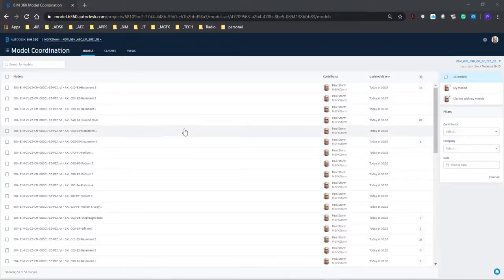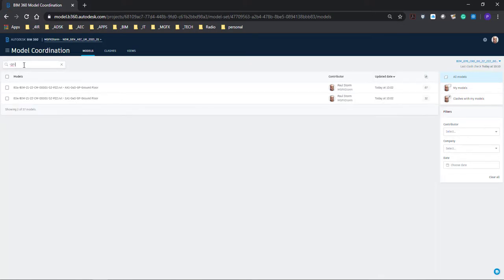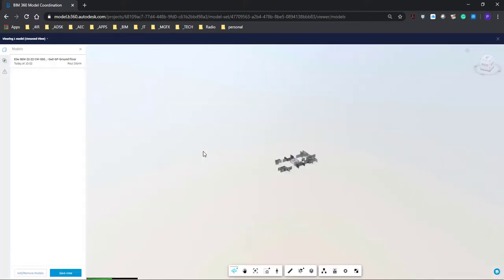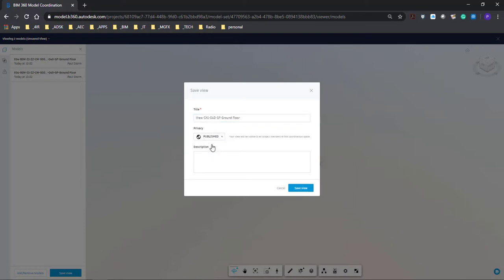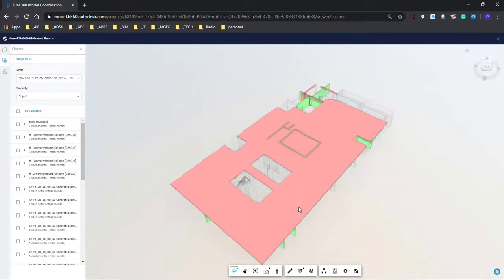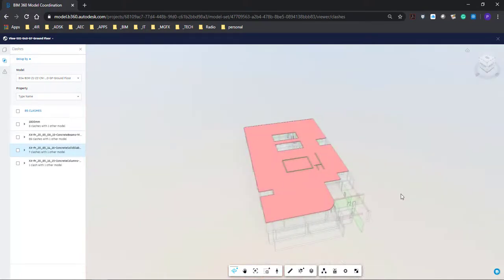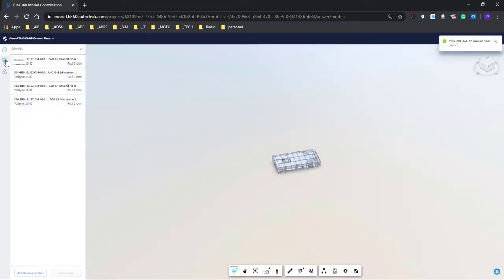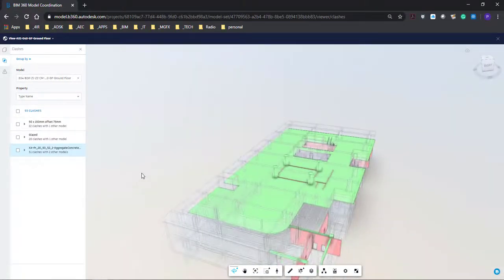BIM 360 Coordinate Clash Detecting per Discipline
This vlog looks at how BIM Managers can set up their component models and manage them within 3D views to create clash detection views in BIM 360 Coordinate. Once this is set up and the shared models of teams are linked, then the clash detection occurs almost instantly, and issues can be managed across the published versions.